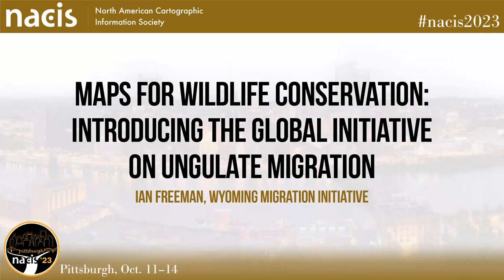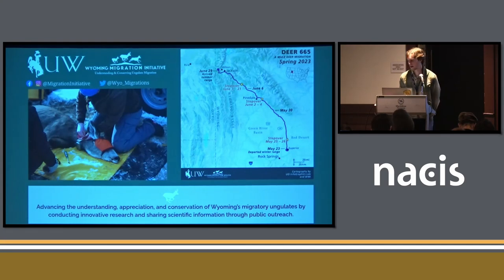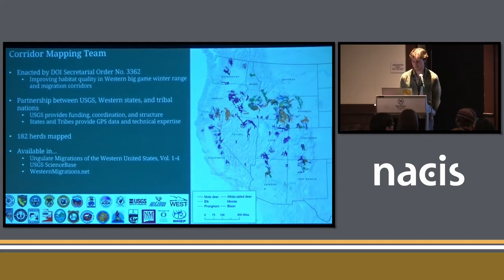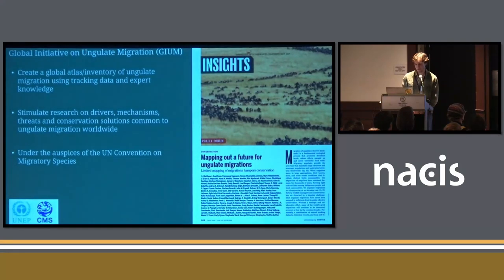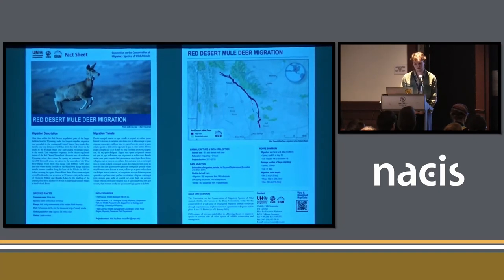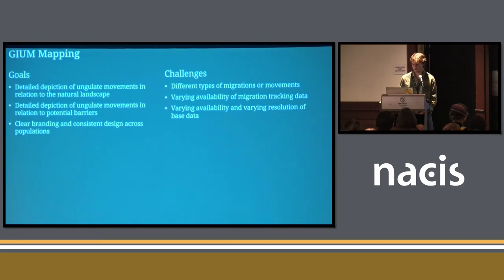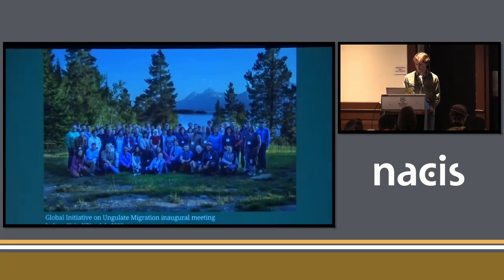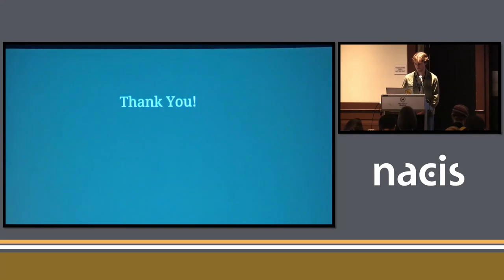Maps for Wildlife Conservation: Introducing the Global Initiative on Ungulate Migration- Ian Freeman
Maps for Wildlife Conservation: Introducing the Global Initiative on Ungulate Migration
Ian Freeman, Wyoming Migration Initiative
Facing habitat deterioration and fractured landscapes, ungulate (hoofed mammal) migrations that have existed for countless generations are now at risk. One of the largest barriers to conservation efforts is the lack of detailed maps of empirical movements. Formed in 2020, the Global Initiative on Ungulate Migration (GIUM) aims to create a thorough inventory of ungulate migrations worldwide. Our team at the University of Wyoming has seen great success in mapping migrations of the American West using GPS collars, but what are the challenges of translating this mapping approach to a global scale? In this presentation, I will address GIUM’s current progress including our partnerships, data analysis, and cartographic design.